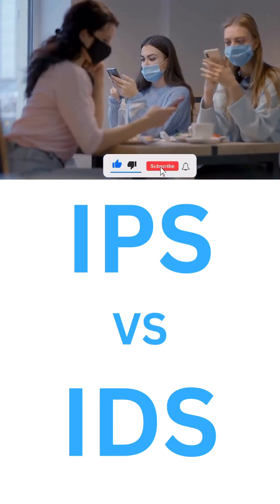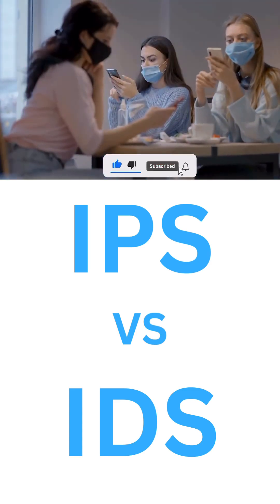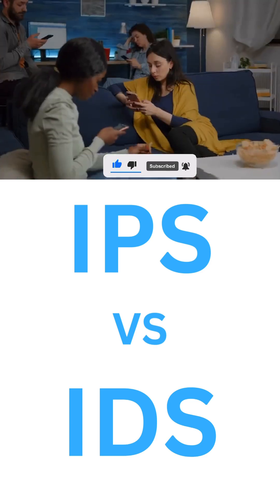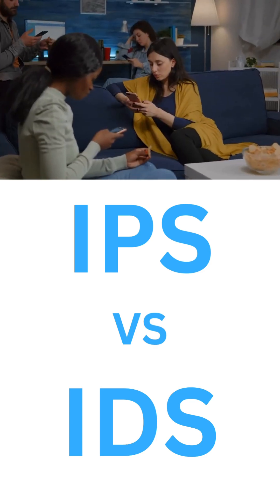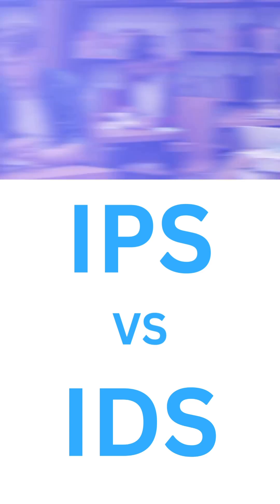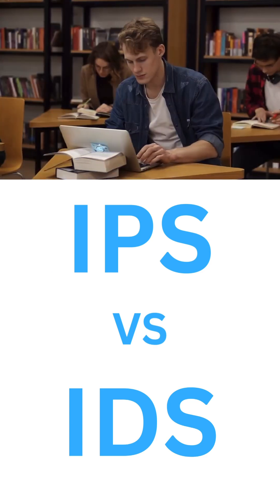IPS vs IDS: The Ultimate Network Security Showdown!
Get ready for an epic clash between IPS and IDS! 🤜💥 Discover the key differences, strengths, and weaknesses of these network security powerhouses. Don't miss out on this short and informative video that will help you protect your digital fortress against cyber threats! 🔒🔐